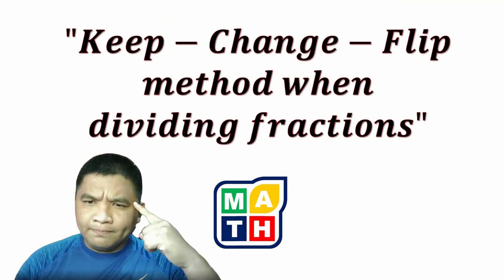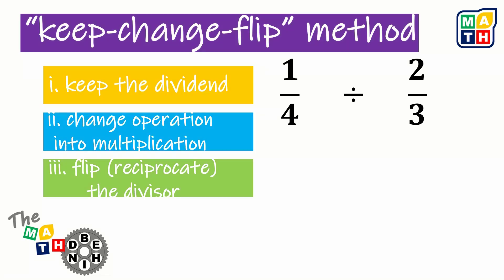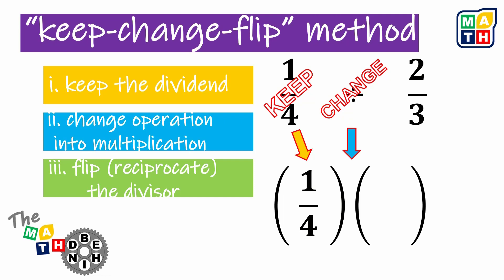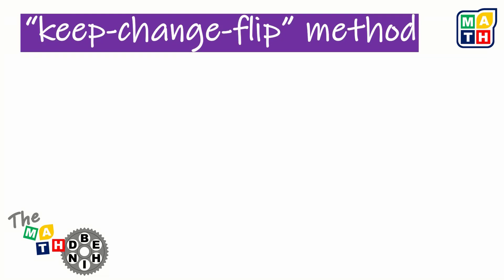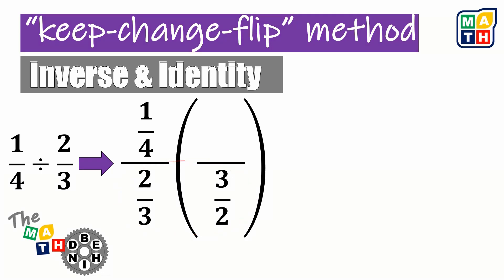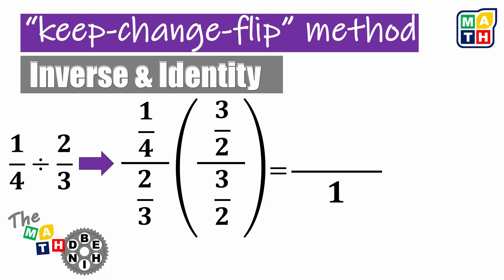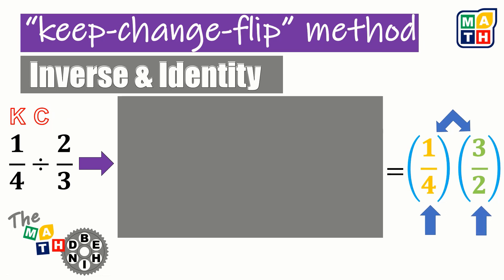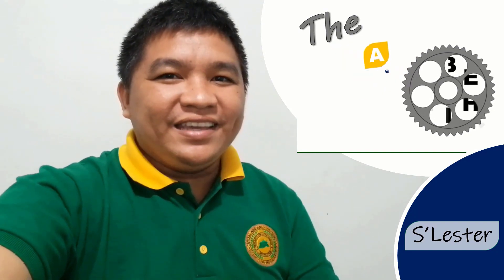The MATH Behind - Keep-Change-Flip Method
Keep-Change-Flip Method

This video is part of The MATH Behind Series explaining the reasons and mathematical supports to commonly used methods in Mathematics. This is to emphasize that the methods we are using in everyday computations have a mathematical basis. "While it is very important for you to have your own technique (method), it is equally important for you to know The MATH Behind."